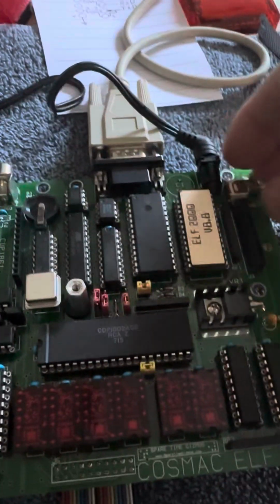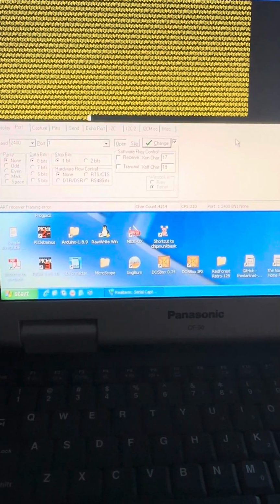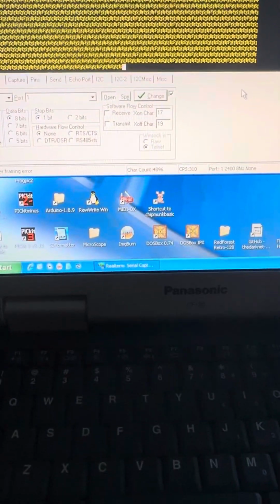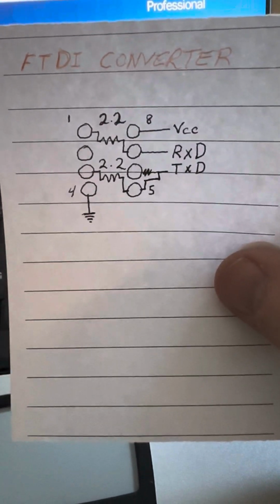July 6, 2024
Cosmac elf 2K RS 232 port problem.